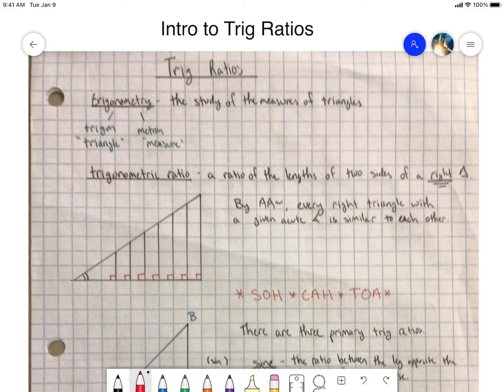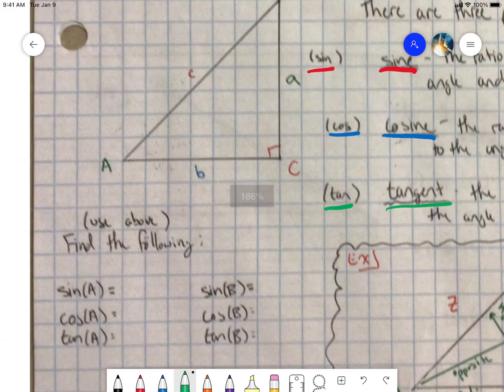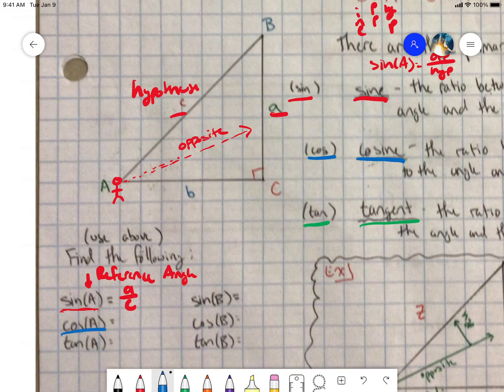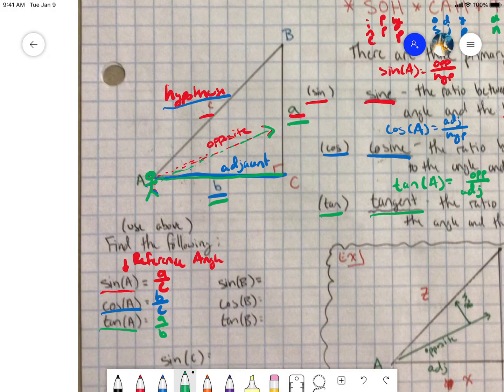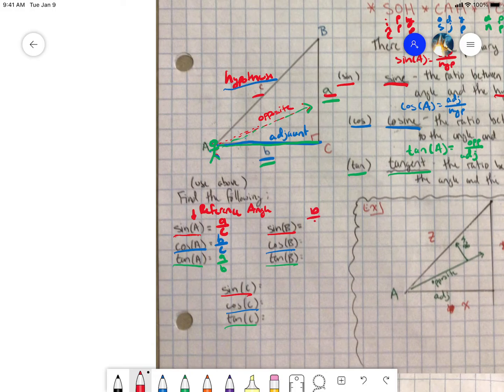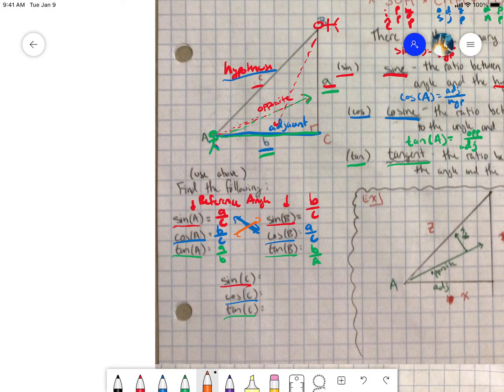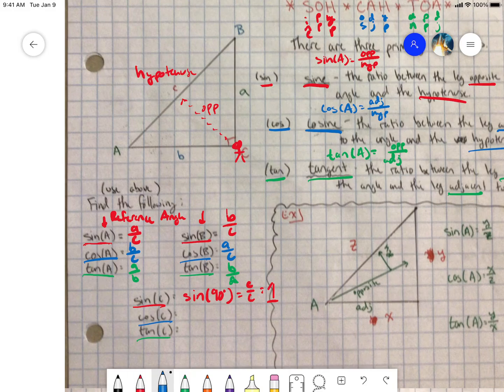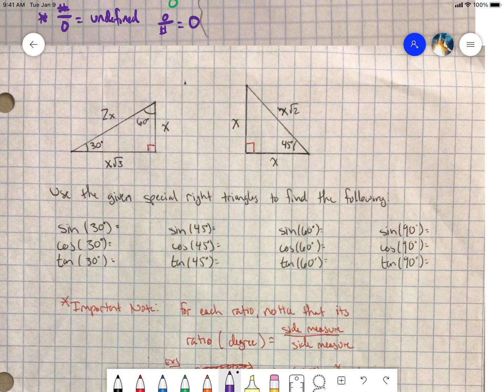Intro to Trig Ratios 1